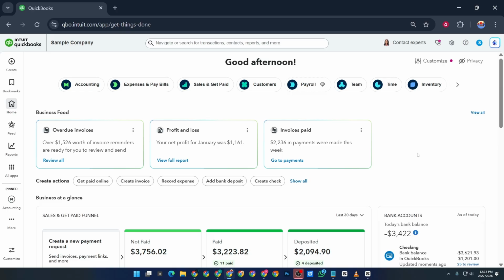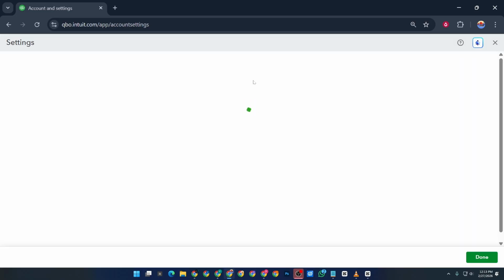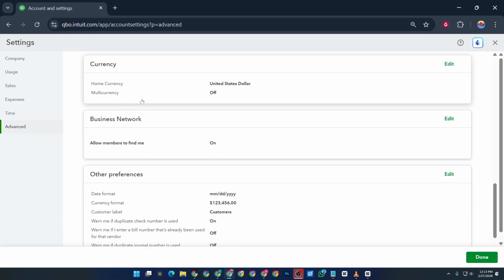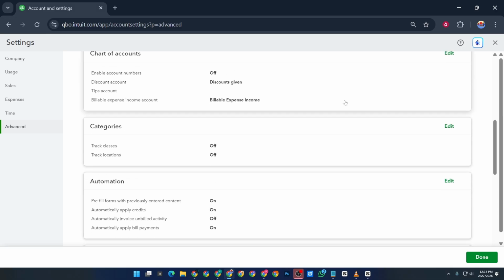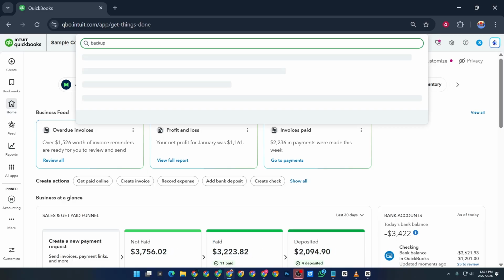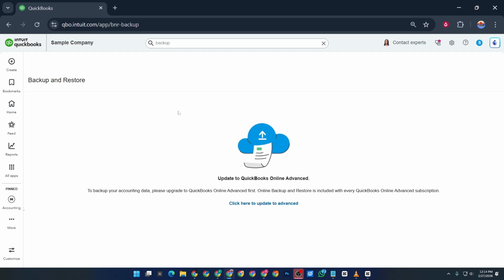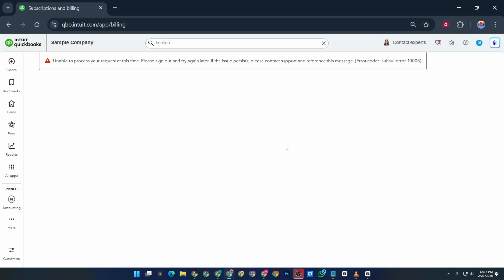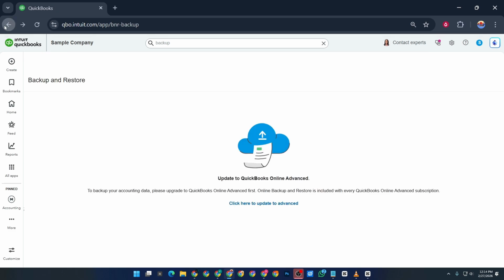How to Backup and Restore Your Data in QuickBooks Online Advanced – (2026) Step-by-Step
Learn how to backup and restore your data in QuickBooks Online Advanced by using built-in tools and third-party solutions to protect your financial information. This step-by-step guide explains how to export company data, schedule automatic backups, restore files when needed, and ensure your accounting records remain secure and accurate for audits, reporting, and business continuity in 2026.